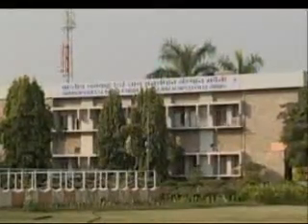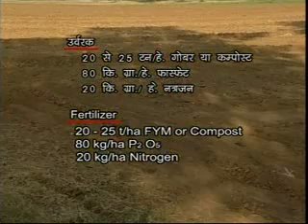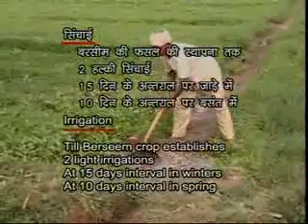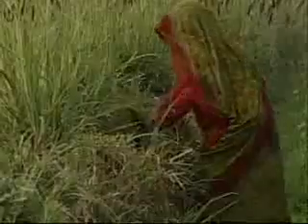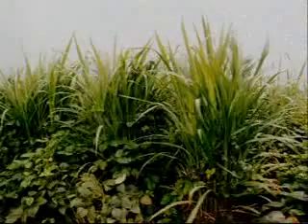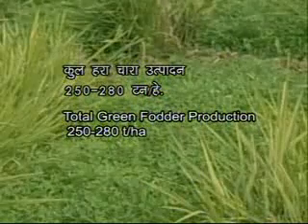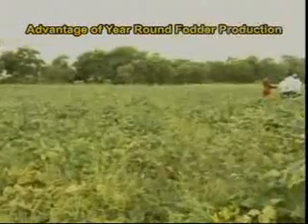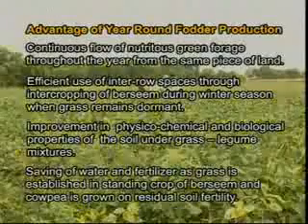Year Round Fodder Production – India